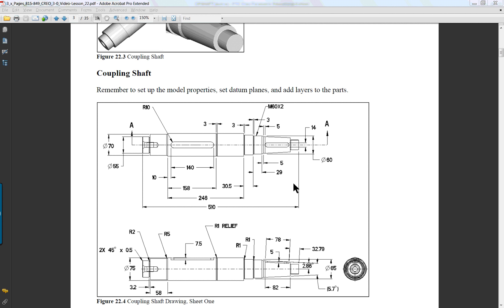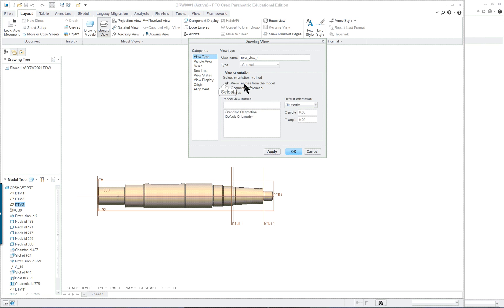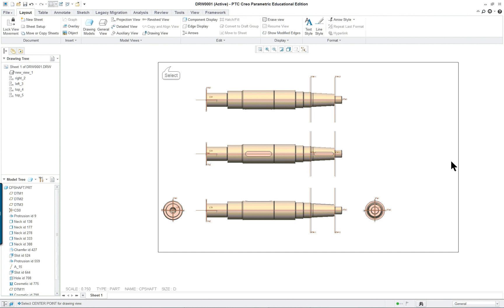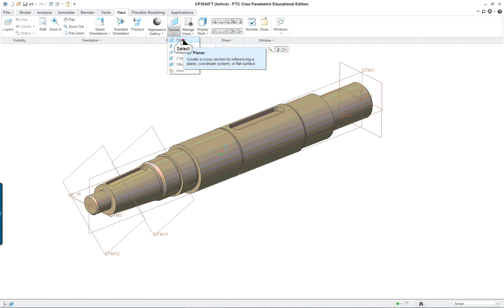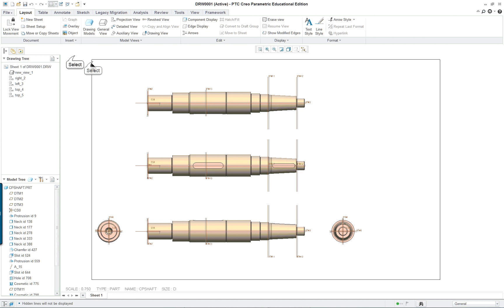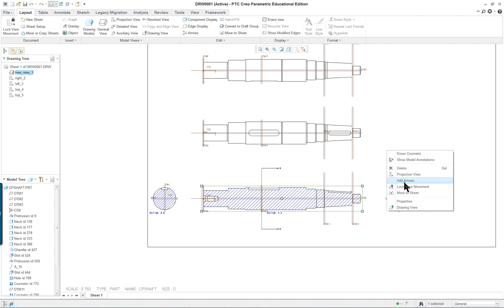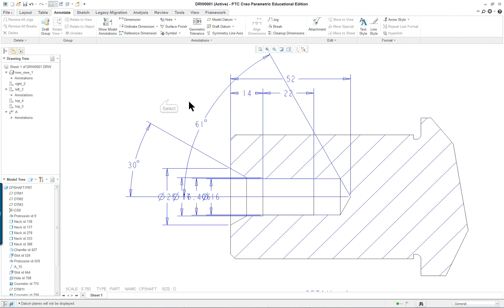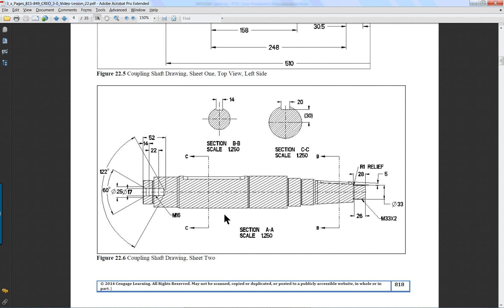Lesson 22 pt4 Coupling Shaft drawing Creo Parametric 3.0